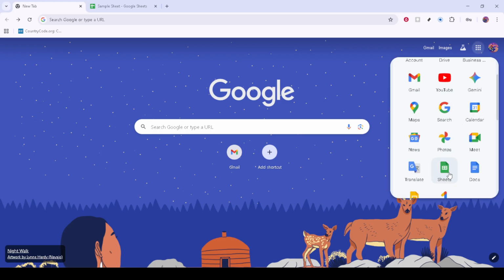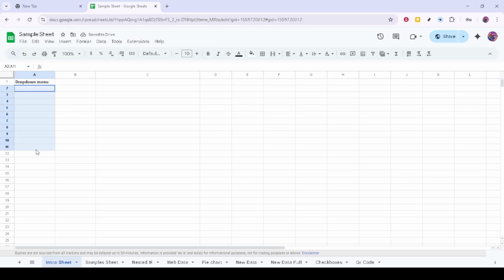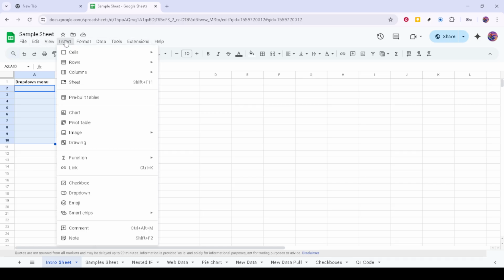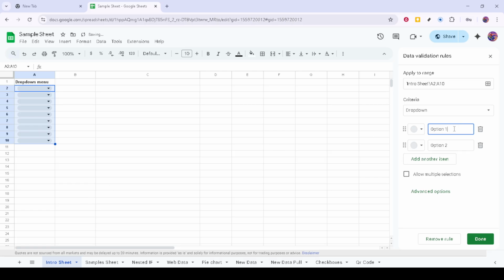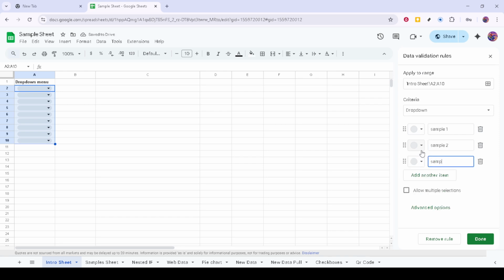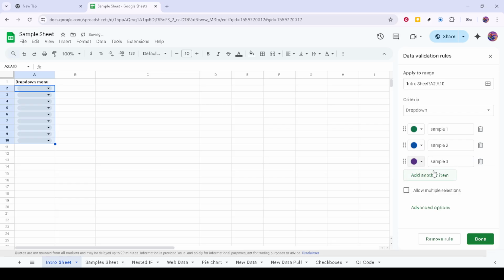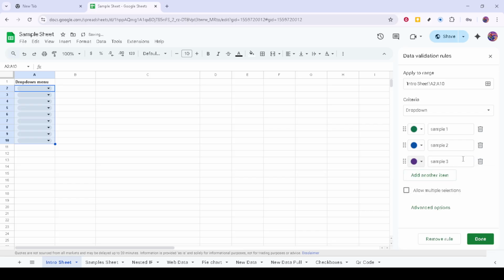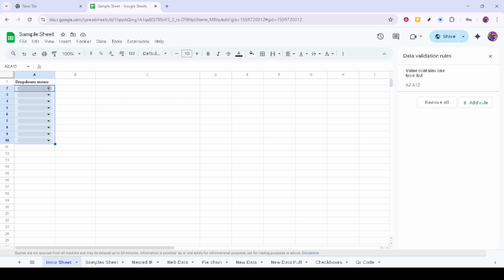How To Make A Drop Down Menu In Google Sheets (Quick Guide) [Step by Step Guide]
Learn how to create a drop down menu in Google Sheets to organize your data and keep your spreadsheets clean.

This google sheets tutorial walks you through the exact steps to implement data validation in your own files. Whether you are managing inventory or building a project tracker, adding these interactive menus makes data entry faster and reduces input errors. By setting up a drop down menu, you ensure that only specific, pre-approved options can be selected within your chosen range.

We cover the entire process, from accessing the data validation settings to configuring your custom list of options. This is a practical method for anyone looking to improve their spreadsheet organization without needing complex formulas. Mastering this simple feature is one of the most effective google sheets tips for maintaining consistent, error-free data sets across all your projects.